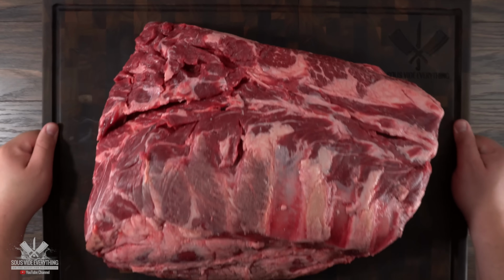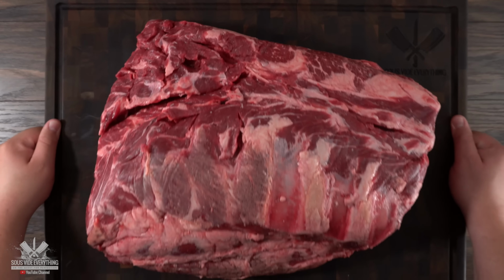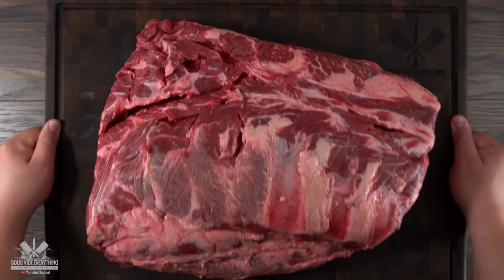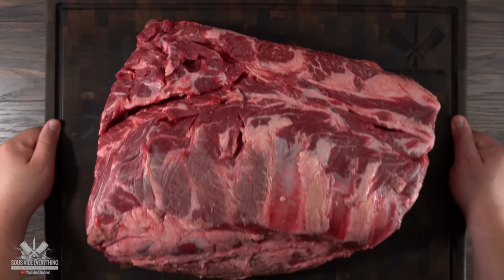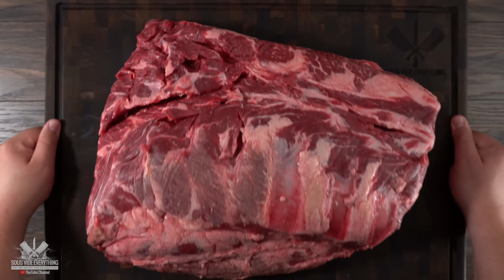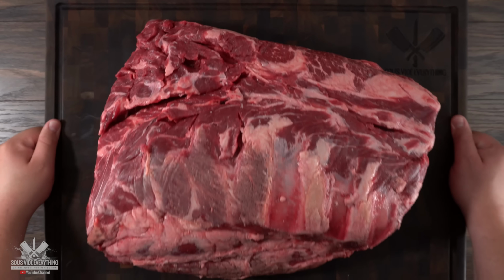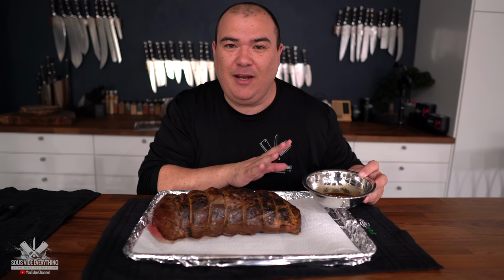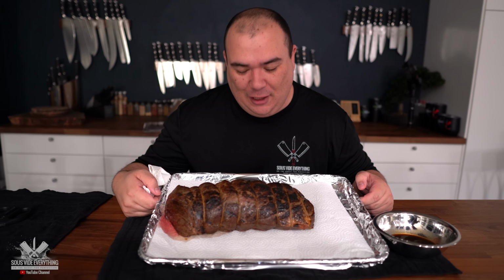Can the WORST cut of STEAK become the greatest with Dry Age and Sous Vide?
We all know dry age is amazing and so is sous vide. I tried to combine both with the worst cut of meat to see if we can make something truly amazing come out of it. I must say the results were a lot more surprising that I thought and I hope you enjoy it.

* SVE MERCH *
Cups & Boards
* MAIL TIME Want to send something?
13876 SW 56th Street #128

* EVERYTHING I USE in one LINK *

HOW TO COOK DRY AGE CHUCK STEAKS SOUS VIDE
I cooked it for 2:30hrs @ (135°F / 57°C)

 * Chuck Roll by Grand Western Steaks

* SEARING GRATES *
Searing Tray

* VIDEO EQUIPMENT *
Main Camera
2nd Camera
Slow Motion Camera